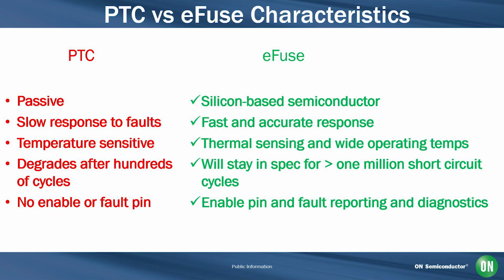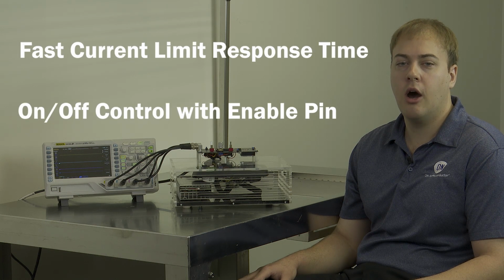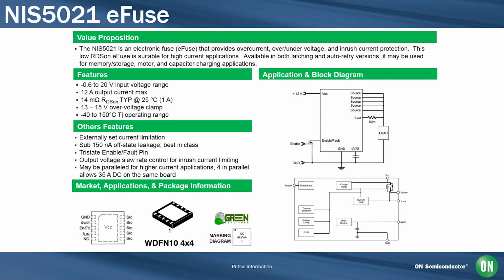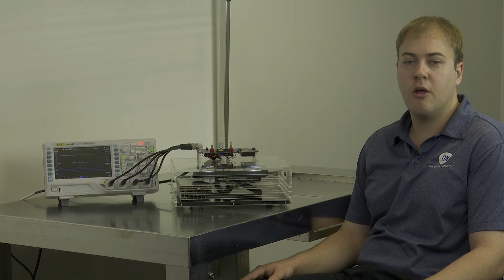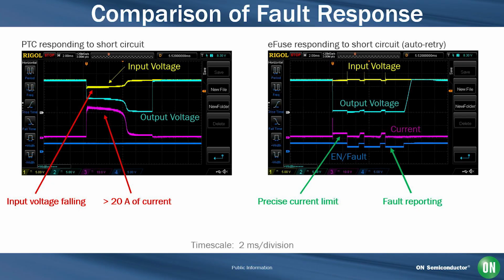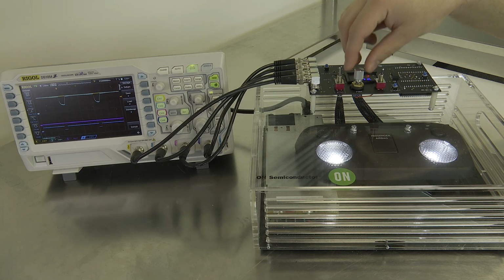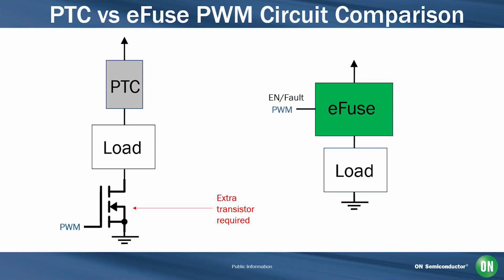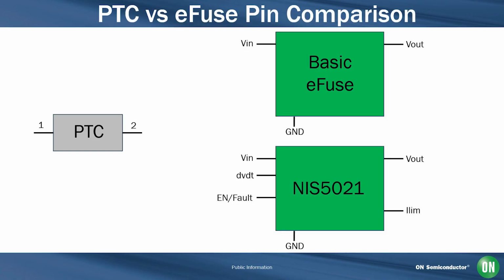eFuse or PTC? What to Choose for Current Protection?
Short circuits, hot plug switches, over voltage protection are all needs we have for fuses. See a comparison here for eFuses and PTC fuses to decide which is right for your application.